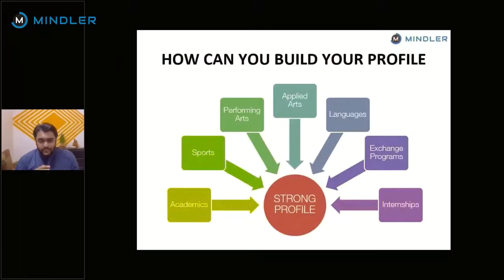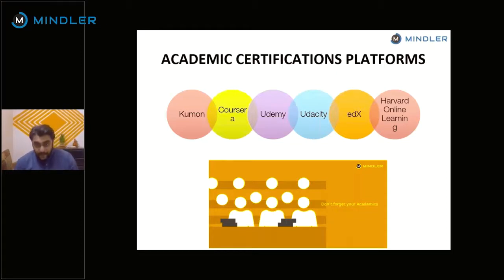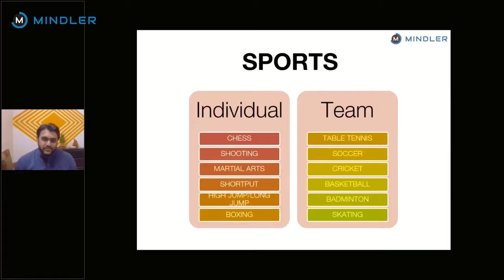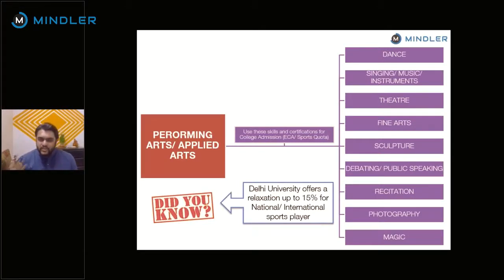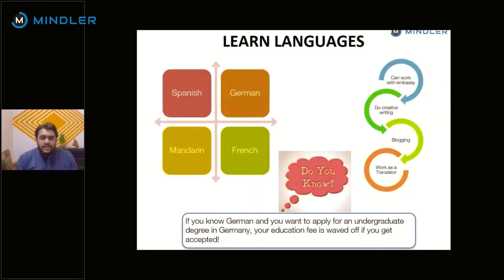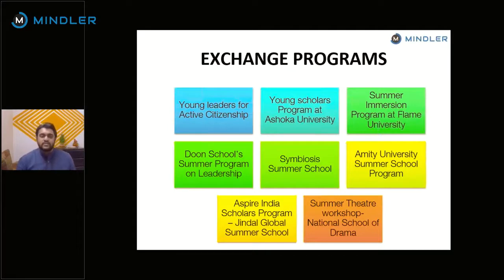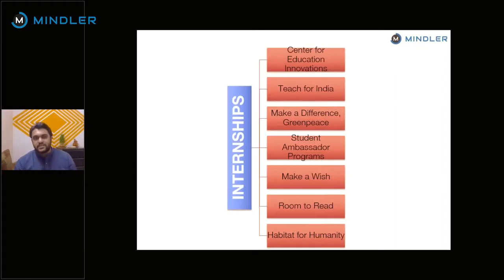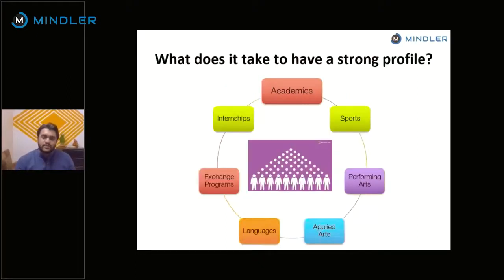How can I make a College Profile in class 9th & 10th - Mindler Vlog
It is a popular opinion that students who have a good "profile" get better colleges. But college or no college, every student must participate in extra-curricular and co-curricular activities for personal growth. In this video, we explore multiple avenues through which students can build an amazing profile which will benefit them both personally and professionally.

Mindler provides Career Counseling and Career Guidance services, request a call back